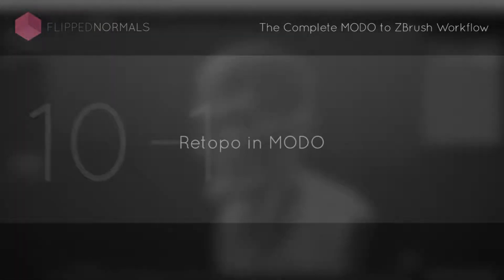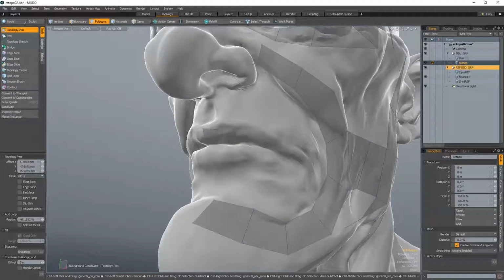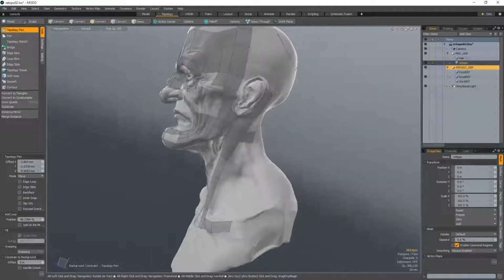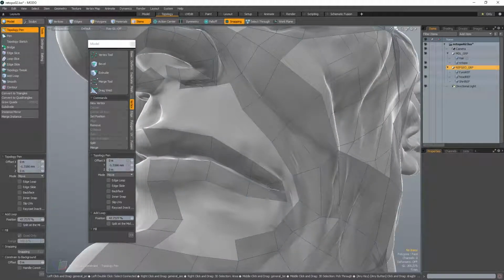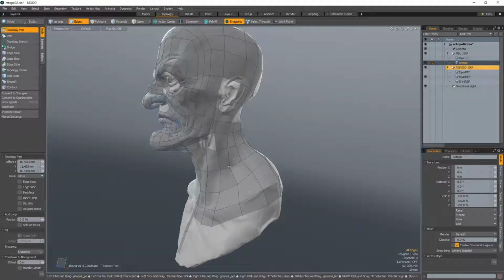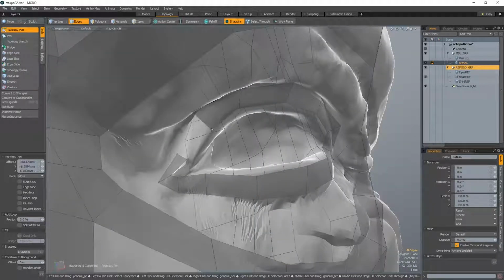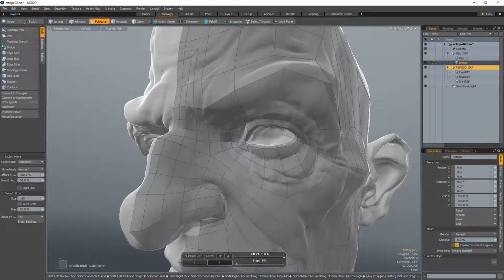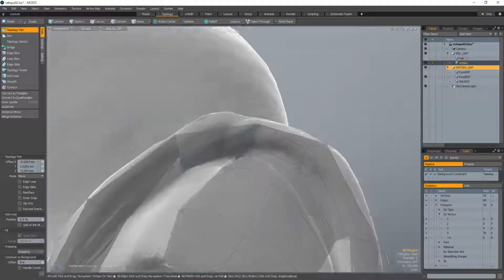10 retopoMODO 01